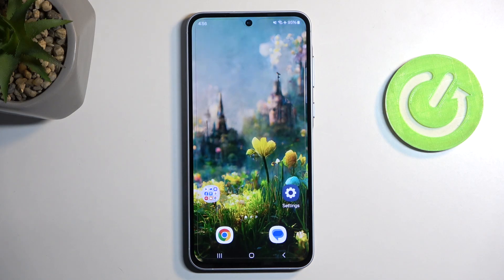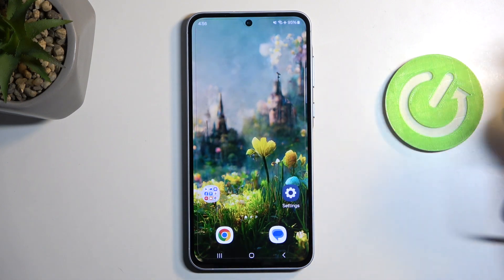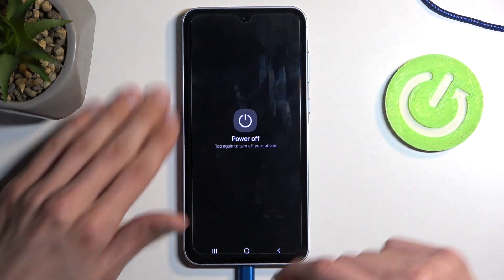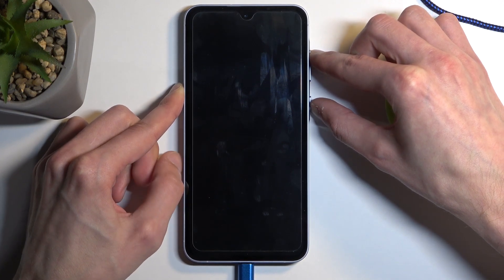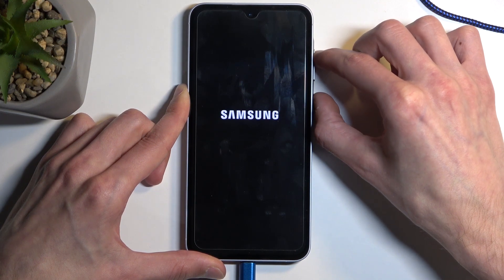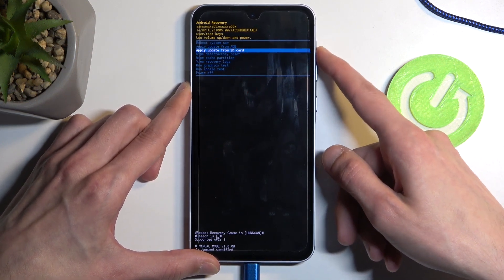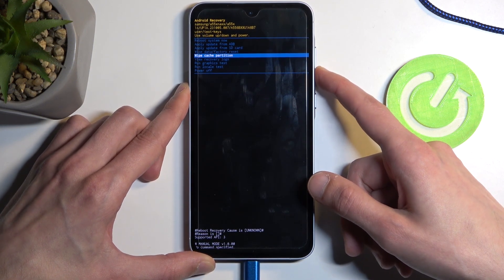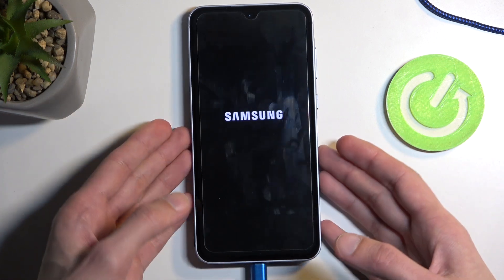Samsung Galaxy A55 Recovery Mode - Advanced Device Management on Samsung Galaxy A55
Recovery mode offers advanced options for managing your device's software. This guide provides step-by-step instructions to enter recovery mode and use its various tools effectively.

How to access recovery mode on Samsung Galaxy A55? What can be done from recovery mode on Samsung Galaxy A55? How to use recovery options for software management on Samsung Galaxy A55? How to perform a factory reset from recovery mode on Samsung Galaxy A55? What troubleshooting steps are available in recovery mode on Samsung Galaxy A55? How to update firmware using recovery mode on Samsung Galaxy A55? How to clear cache partition in recovery mode on Samsung Galaxy A55?